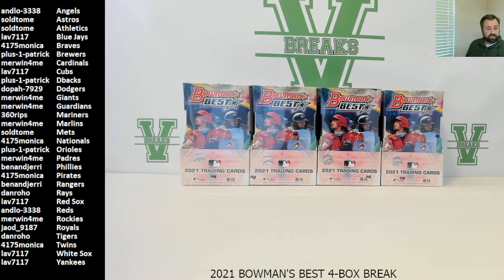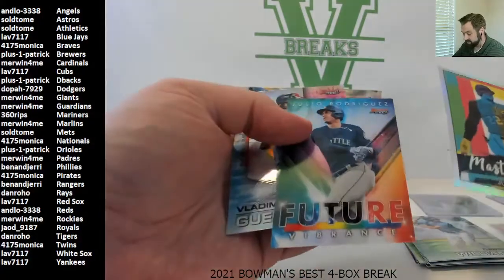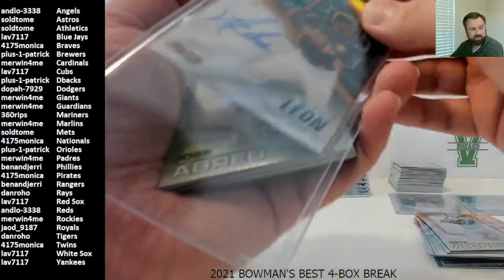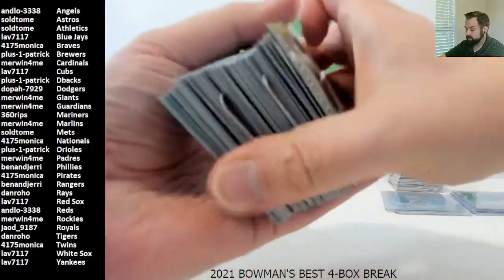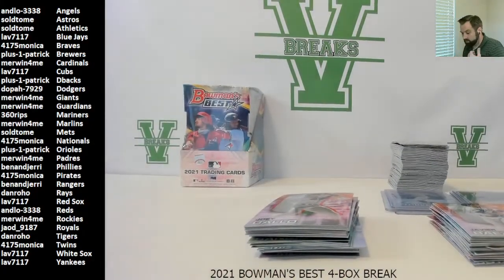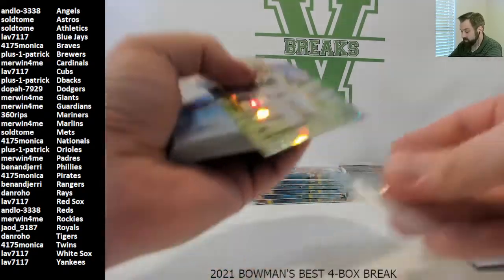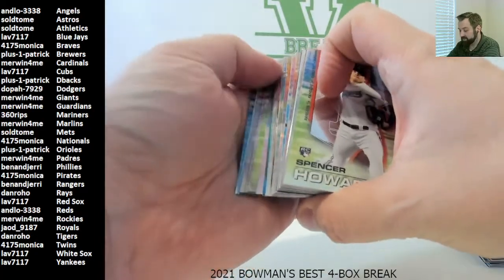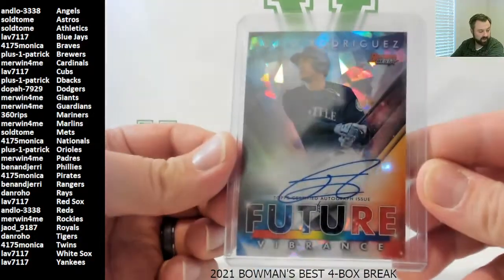2021 Bowman's Best Baseball 4-Box Break! NICE Julio!